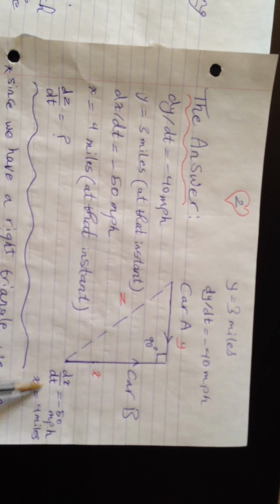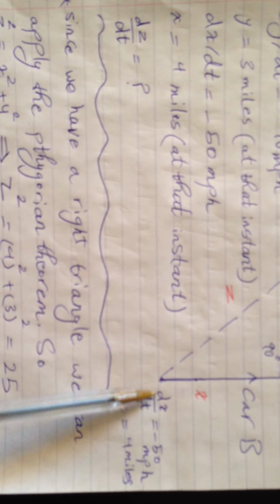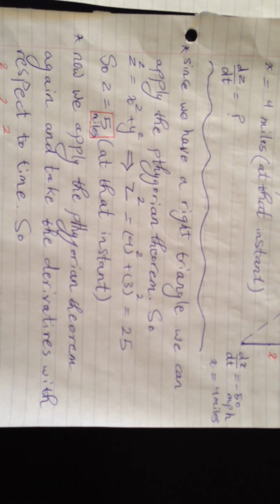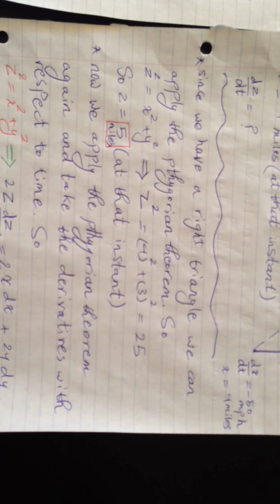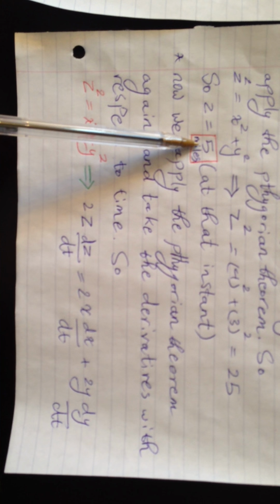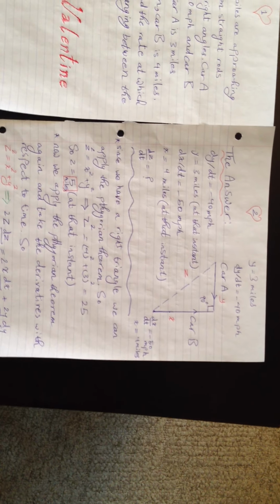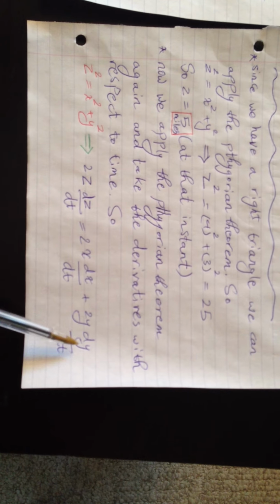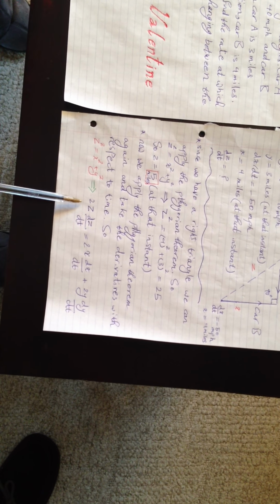Math tutorial-Calculus 1 related rates of change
This video explains one of the most common problems that you might have in this section related rates of change.Moreover ,in the exams as well.Good luck everybody